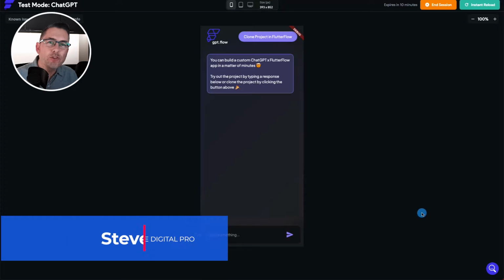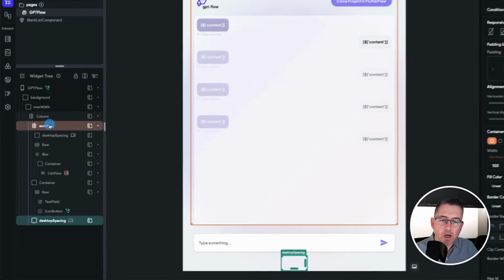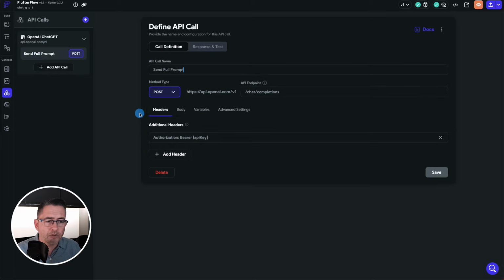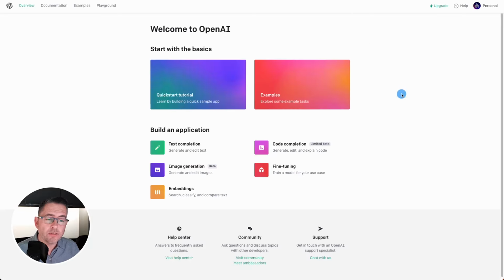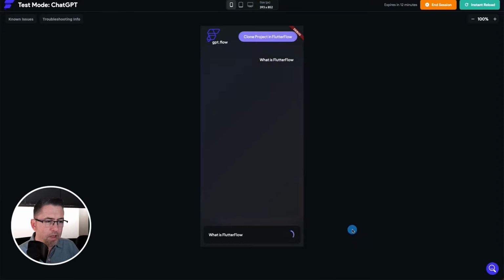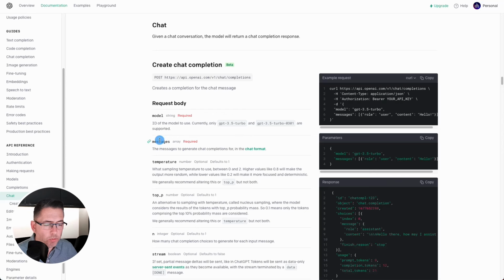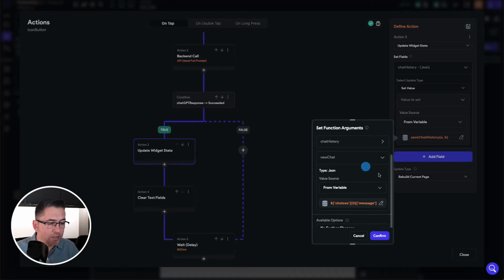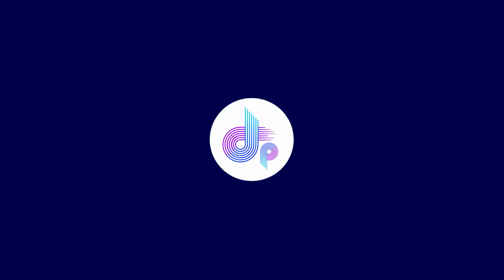Exploring the NEW FlutterFlow ChatGPT Template. How does it work?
The FlutterFlow Marketplace has dropped a fantastic chatgpt template which is a fantastic sample to kickstart your use of AI (artificialinteligence) in your nocode FlutterFlow projects. In this video we take a closer look at this sample together with a walkthrough of how to setup an OpenAI API Key which can be used in your own projects.

00:00 Introduction
00:35 Application Quick Test
01:32 Widget Tree tour
04:08 Page State overview
04:53 FlutterFlow API configuration
08:05 API Setup with OpenAI
10:35 Changing to use our own ChatGPT API Key
11:31 Testing our own API Key
11:47 Troubleshooting the API response
12:46 Custom functions overview
13:59 OpenAI Documentation
15:23 Back to Custom functions overview
16:45 Actions to manage to API response
18:53 Listview quick summary
20:21 Outro